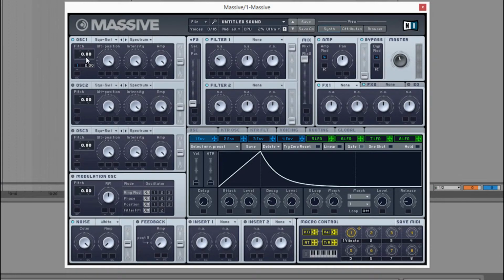Muscle Memory #5 - Massive - Envelope + Pitch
Muscle Memory is a series of quick tips to get you up and running with NI Massive, Ableton Live 9, and music arrangement.

Snapchat: nightbanditplz (previews and junk)
Medium: NightBanditPlz (bigger picture)